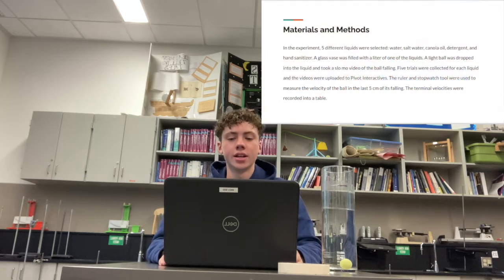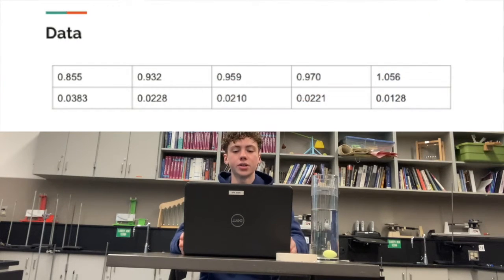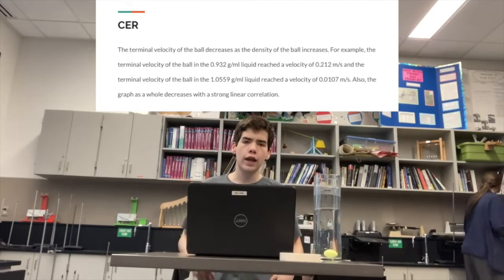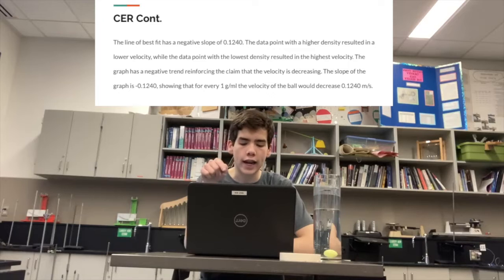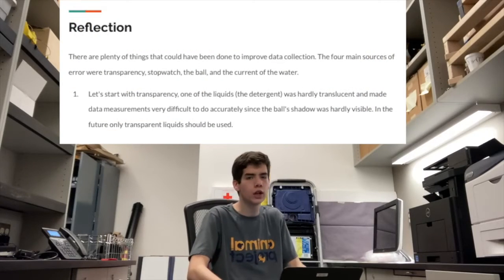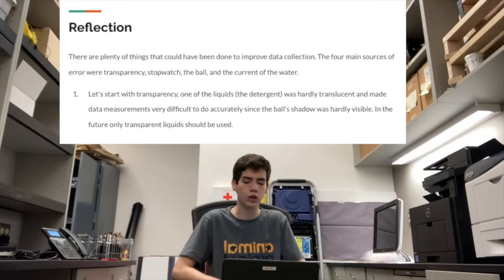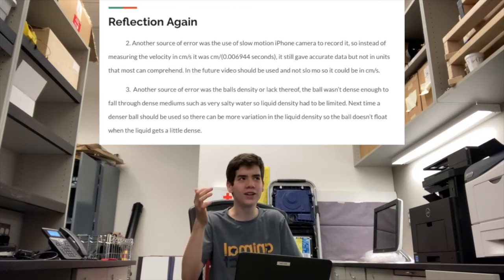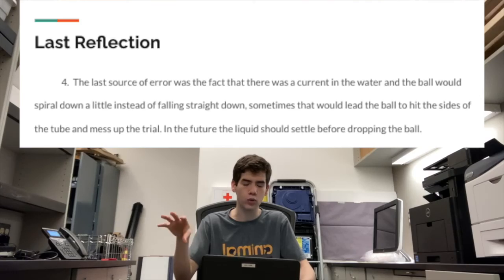AP Physics Final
Does density's effect on drag force keep you up at night? Well, it no longer will. Two award-winning scientists tackled the question physicists have been pondering for millennia and came to groundbreaking conclusions using their perfect lab metholodogy.